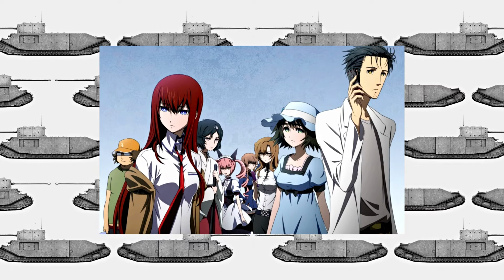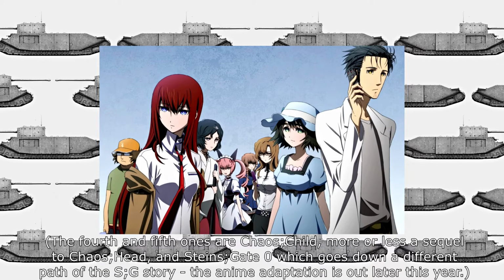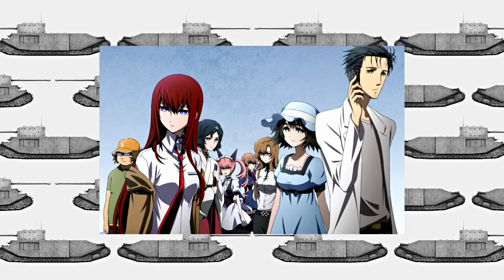The TV Thing // "Tomorrow and tomorrow and tomorrow..."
[Re-upload] In this first video, I spend a bit of time talking about of my favourite TV show of recent years, an anime called Steins;Gate.  You can skip the first 5 minutes or so as it relates to PC issues I was having at the time of making the video.